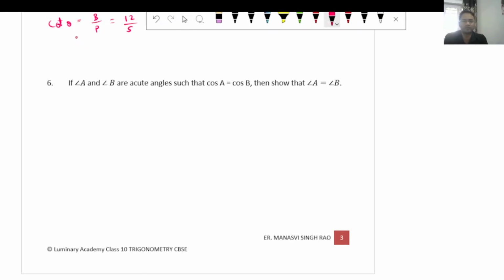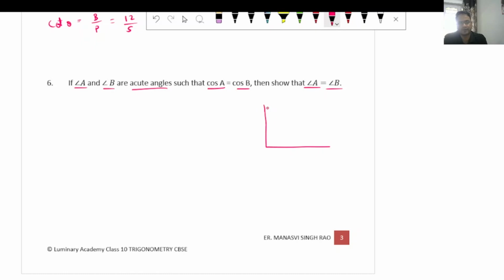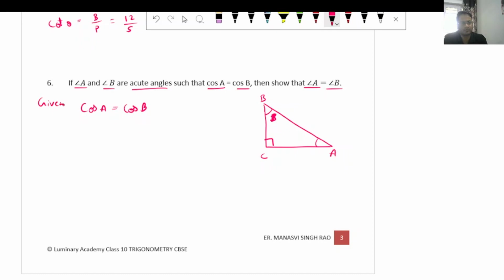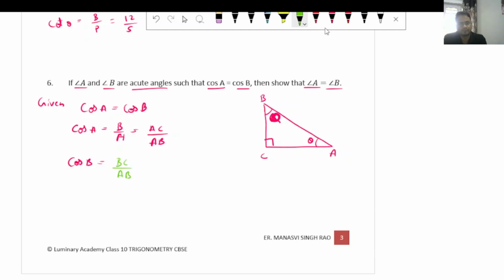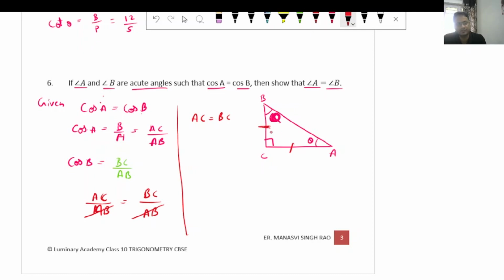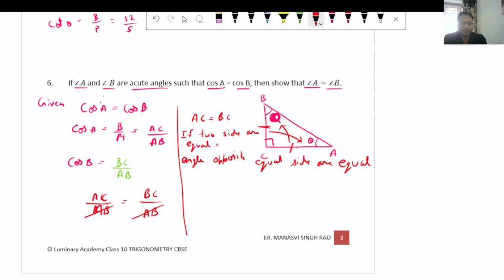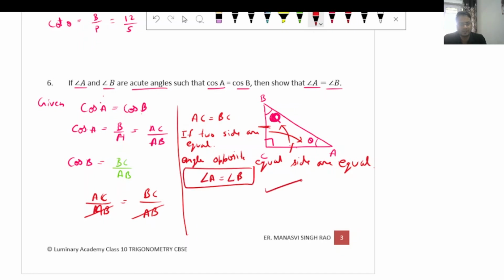class 10 math ex 8.1 q6